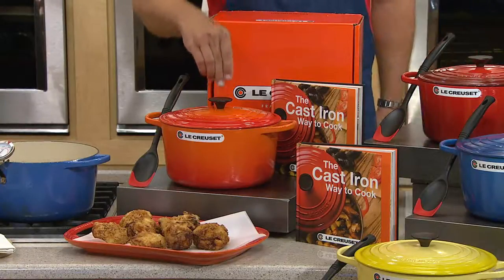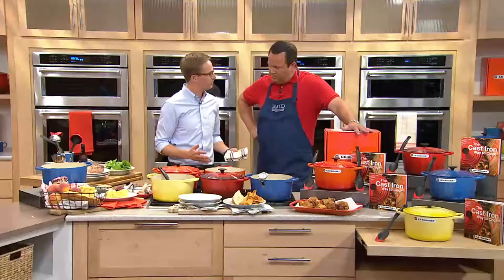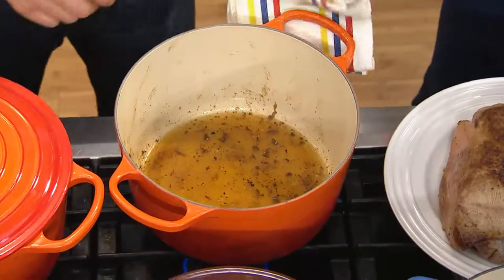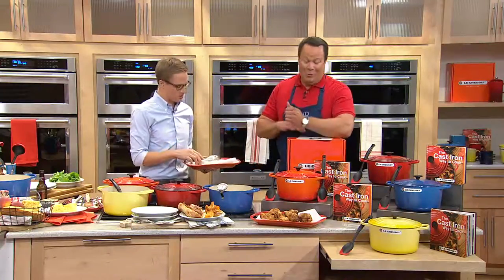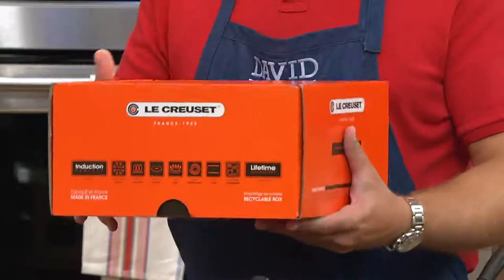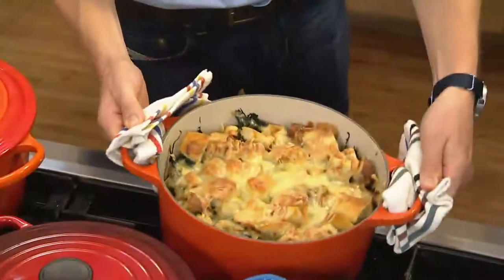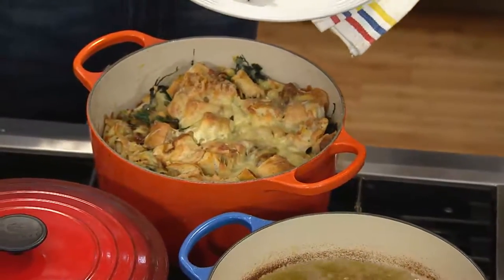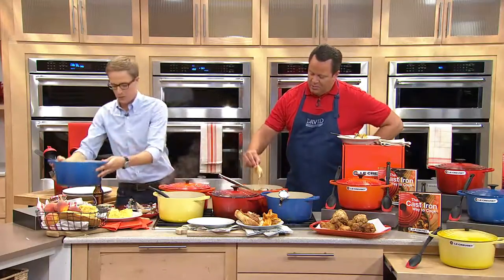Le Creuset 6.5 qt Round Dutch Oven w/ Cookbook & Saute Spoon with David Venable